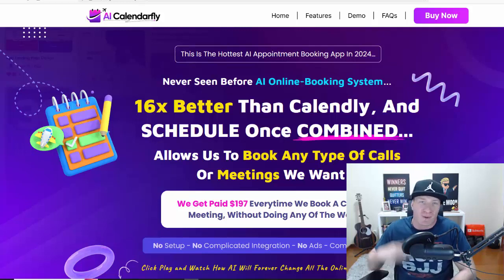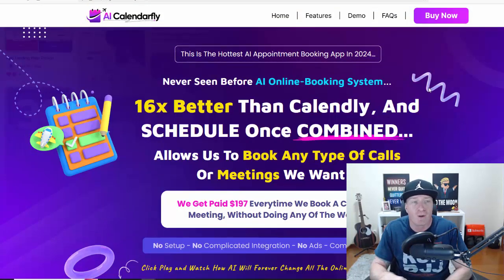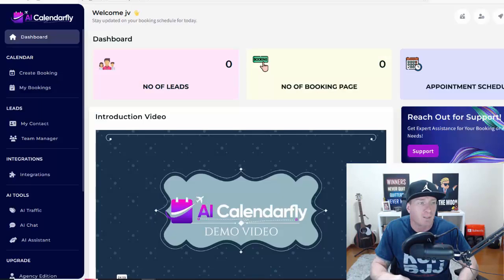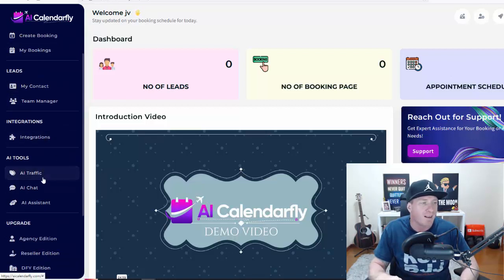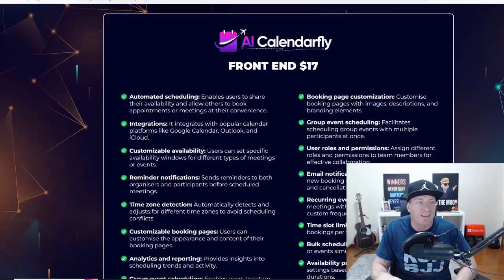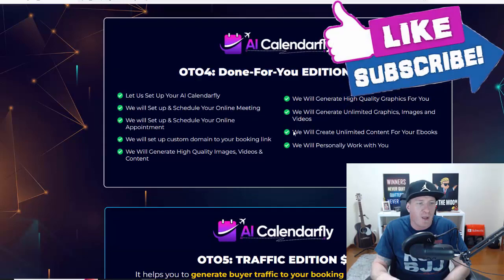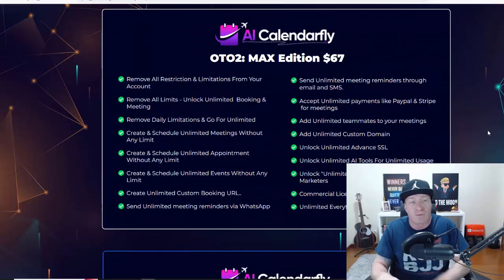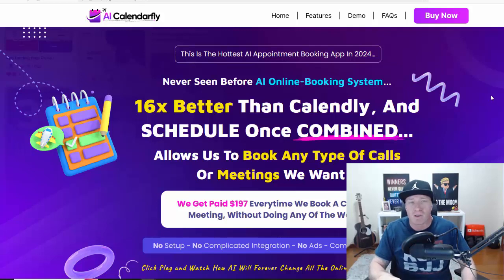AI Calendarfly Review 📅 Discount 📅 $100,000 Bonus 📅 AICalendarfly Review 📅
AI Calendarfly Review, Discount & $100K Bonus - AICalendarfly Review

Never Seen Before AI Online-Booking System... 16x Better Than Calendly, And SCHEDULE Once COMBINED... Allows Us To Book Any Type Of Calls Or Meetings We Want...

🎁 Here's my Total $100,000 Bonus:

TWO Free Upgrades:

+ Free Upgrade #1: AI Calendarfly Traffic Edition
+ Free Upgrade #2: AI Calendarfly Assistant Edition

& 11 Super VIP Bonsues too:

VIP 1. AI WebLab (FE + OTO1 + Reseller)
VIP 2. MeetWebby (FE + OTO1 + Reseller)
VIP 3. InboxHelper (FE + OTO1 + Reseller)
VIP 4. StockProHub (FE + OTO1 + Reseller)
VIP 5. SeoCrush (FE + OTO1 + Reseller)
VIP 6. PromptBot AI (FE + OTO1 + Reseller)
VIP 7. Website Valuation Calculator
VIP 8. Prime Booking Websites
VIP 9. Site Speed Secret
VIP 10. 100K Adsense Blueprint
VIP 11. 100K Dollar Traffic Blueprint

& More Super Exclusive Bonuses for you:

+ How To Find Target Domain
+ Site Speed Secret
+ Secure Website Plugin
+ Site Transfer Guide
+ 100Web Business Models
+ Wordpress Web Security
+ Set Up Your First Website
+ Make First 100 bux On Web
+ YouTube Quick Start Guide
+ Traffic Hand Book
+ Adsense 100K Blueprint

& Even More Amazing Bonuses from me:

+ Flipp.me
+ FaceBook Quiz Creator
+ Mobile 2 Step Opt-In Generator
+ Viral Source Review Pack
+ In-Content Popup Pro
+ Video Focus
+ Email Marketing Secrets
+ Software Development Mastery
+ Creating Your Own Software
+ Expire Domain Blueprint
+ Domain Cash Secrets
+ Lead Generation On Demand

& All Of These Amazing Bonuses too:

+ Newbie Traffic Formula
+ Smart Commenter
+ SociQuick
+ Tube Traffic Avalanche
+ Case Study from Art
+ Riserr
+ 5rr Secrets
+ 5rr Masterclass
+ 5rr Loophole
+ 5rr Bankroll
+ Buyers List Ninja
+ Traffic Monster
+ Traffic Renegades
+ My MEGA BONUS (150+ Bonuses)

🎁 TOTAL: $100,000

- Art